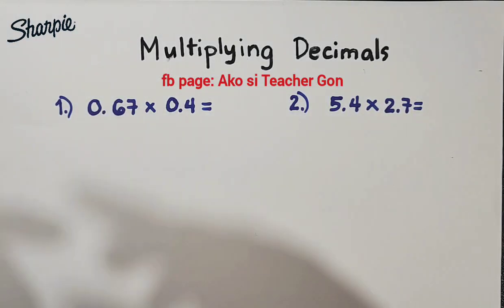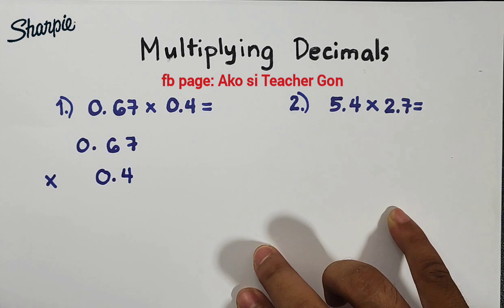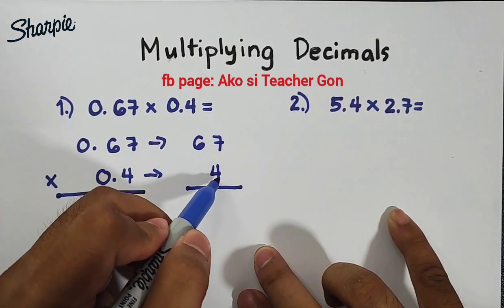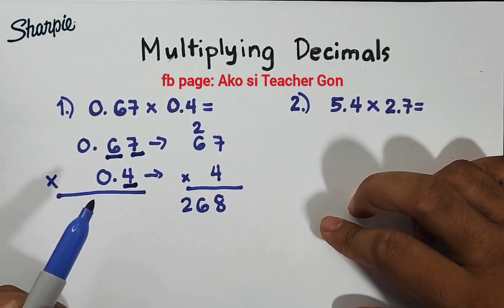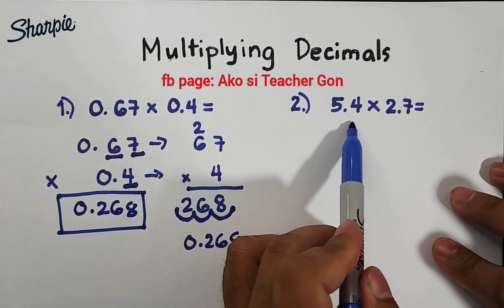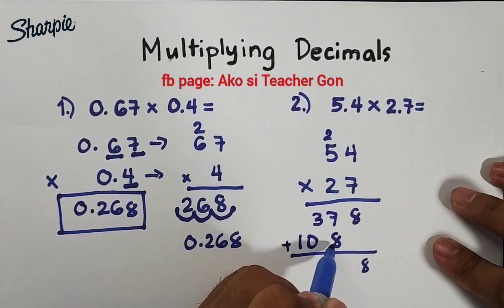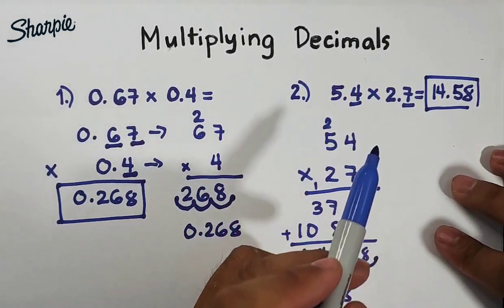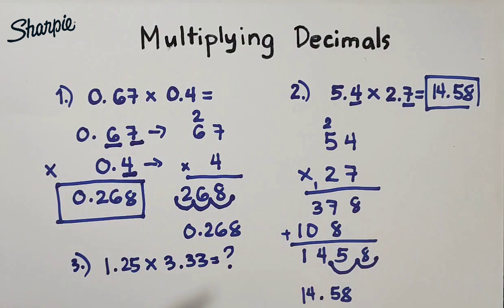How to Multiply Decimals? Basic Math Review on Decimals